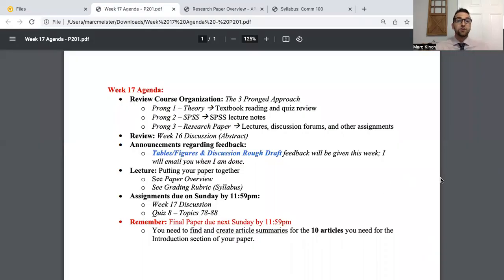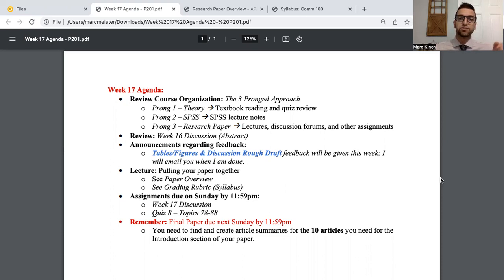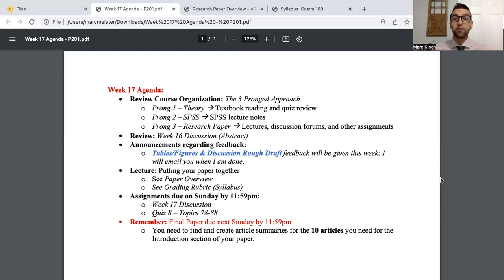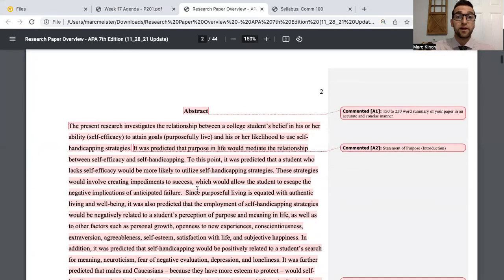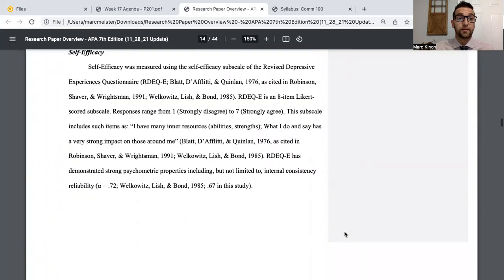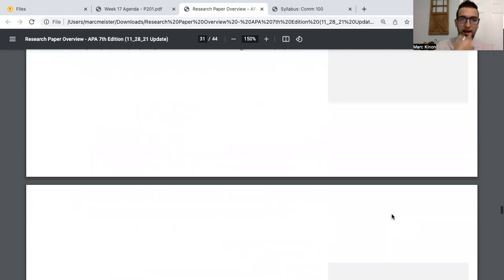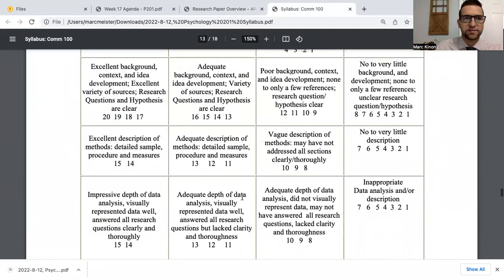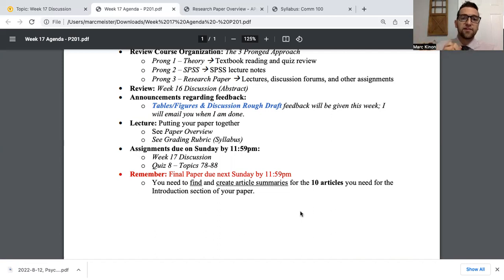Psychology 201 - Week 17 Lecture Video